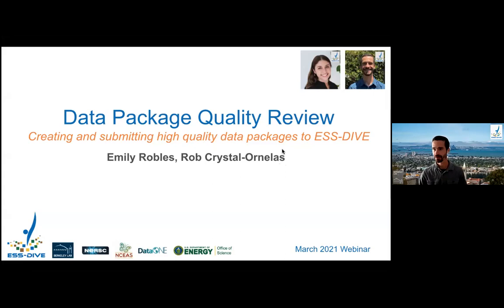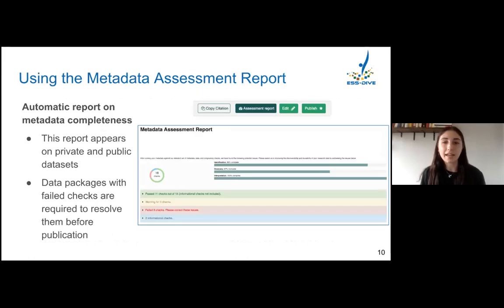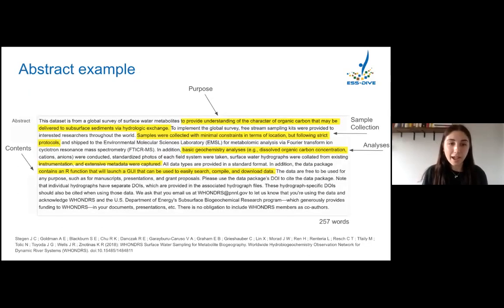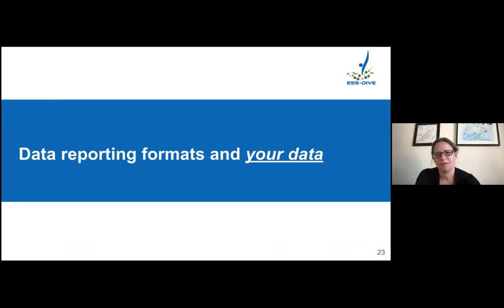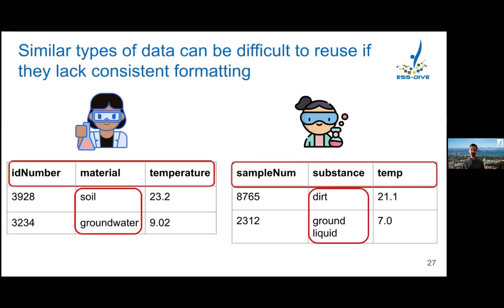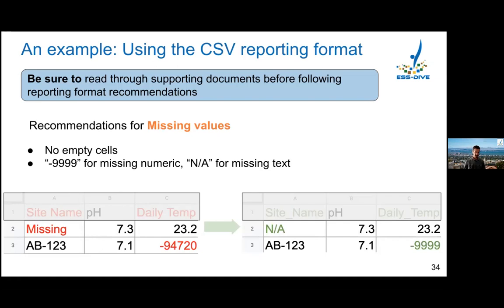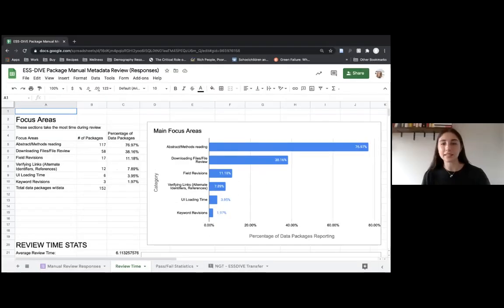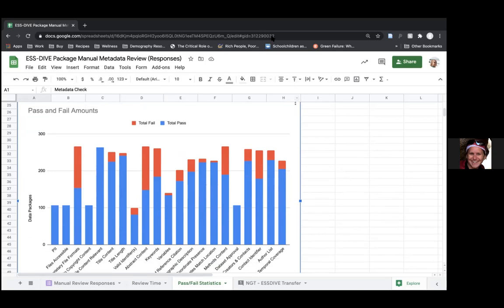ESS-DIVE Monthly Webinars: March 2021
Our March webinar provides tips on how to submit high-quality metadata to ESS-DIVE and streamline your review process. We cover the following topics:

- Data preparation resources and considerations before you submit data
- Using ESS-DIVE’s Metadata Quality Report
- ESS-DIVE metadata quality review process and recommendations to make data discoverable and reusable
- Summary of ESS-DIVE’s community-developed reporting formats and how you can use them now